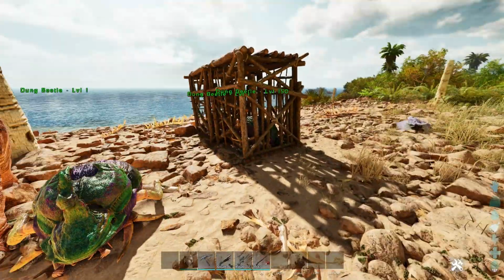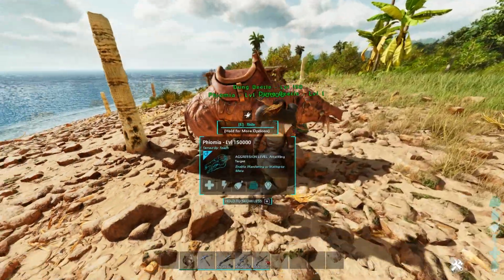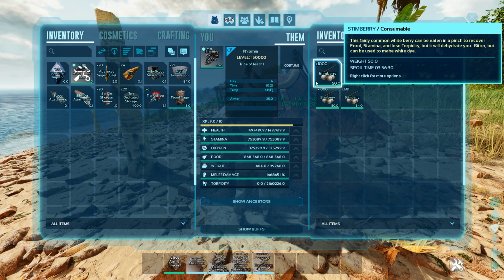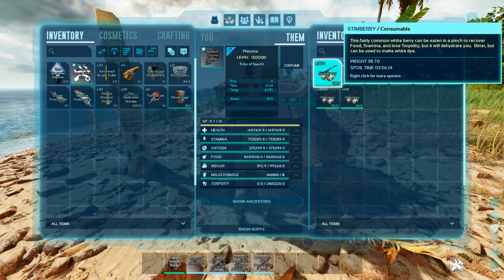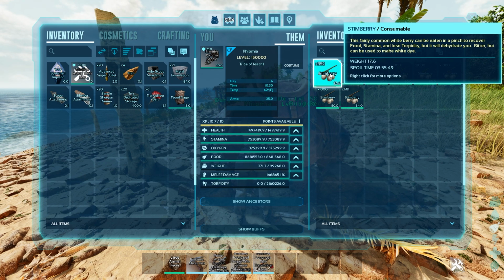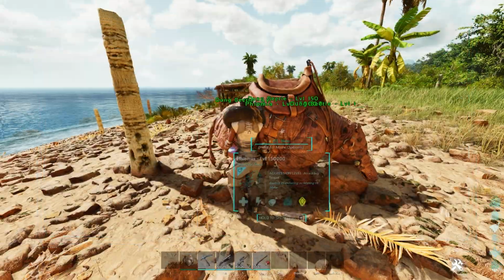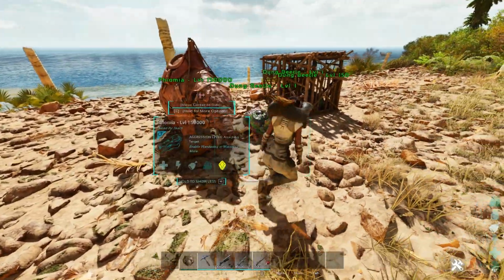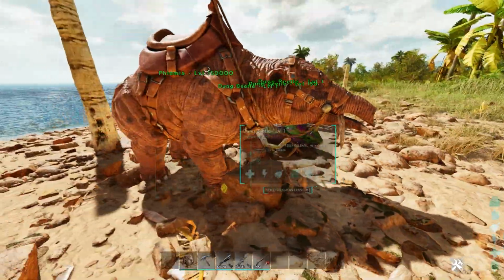UNLIMITED FERTILIZER TRICK in Ark Survival Ascended! ASA Tips and Tricks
This will show UNLIMITED FERTILIZER TRICK in Ark Survival Ascended! ASA Tips and Tricks

10 NEW THINGS IN ARK SURVIVAL ASCENDED, ASA Things you didn't notice!